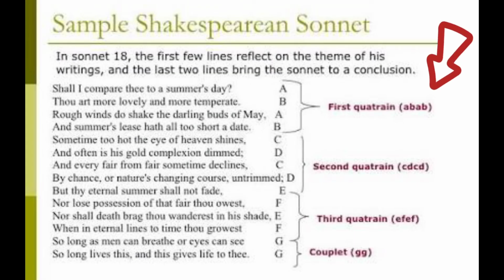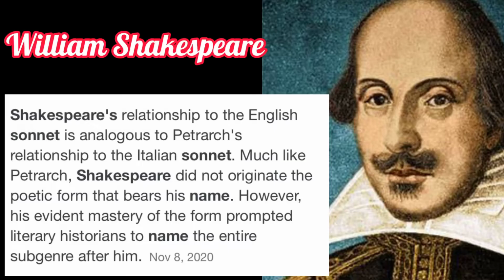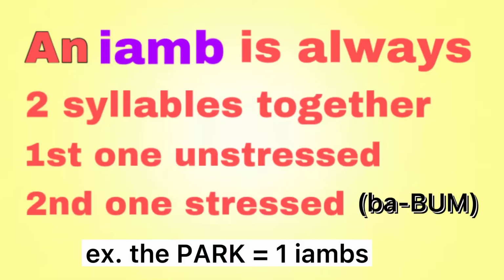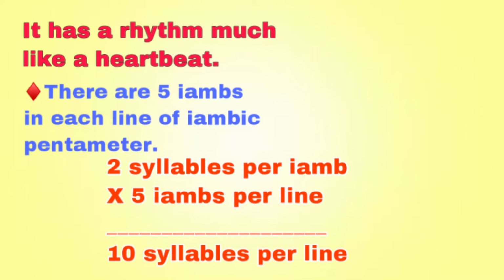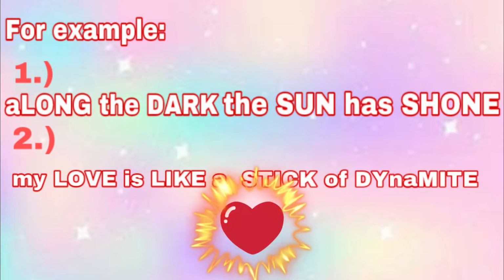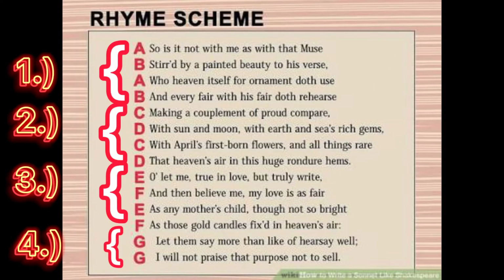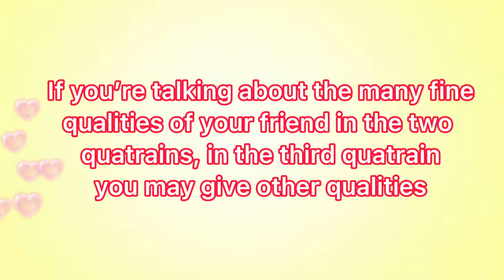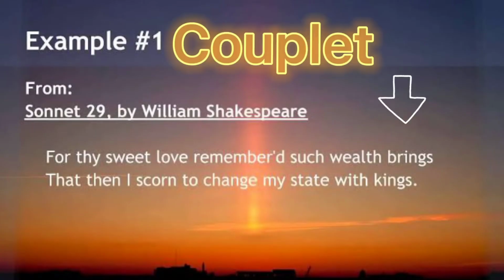How to Write a Sonnet | Shakespearean and Petrarchan Sonnet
Hi Friends! my vlogs contain chronicles of my travels, educational videos, hobbies, food and more! I created this channel to give you guys great ideas on how to spend your weekends and holidays. So get up! have a breather!!Come travel, learn and join me in my weekly adventures! mwah!